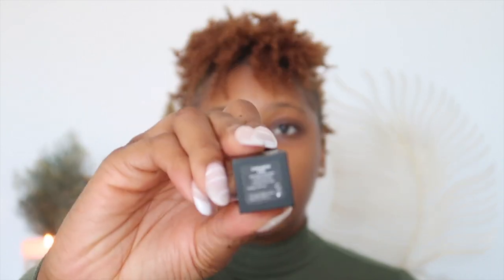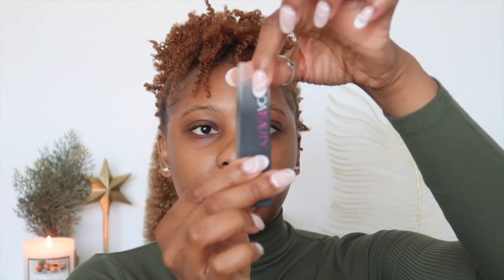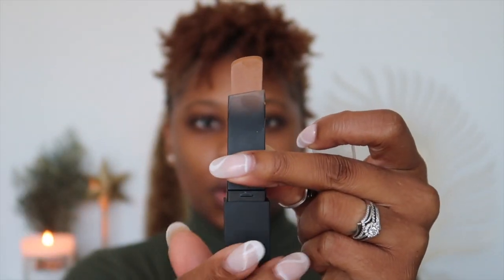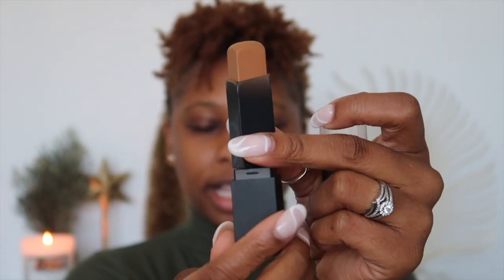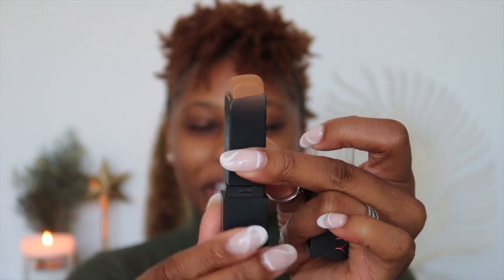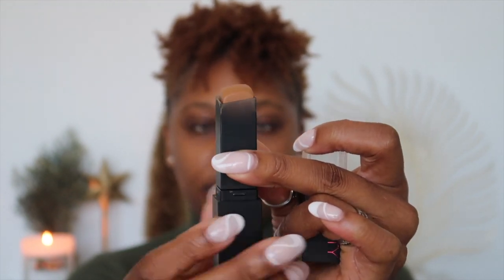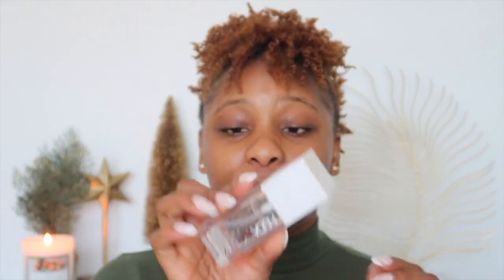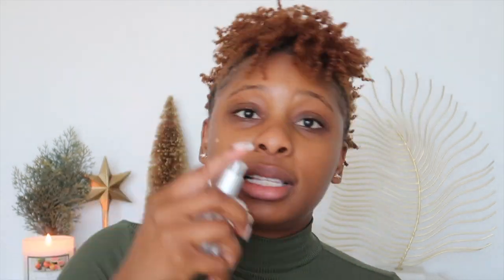Trying The NEW HUDA Beauty FauxFilter Foundation + Purpose In The Waiting | MAKEUP AND MOTIVATE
Hey C-Squad! New Series Alert!! Have a wonderful day!